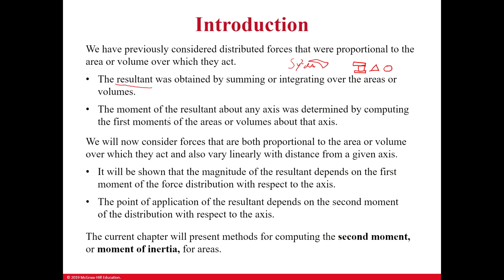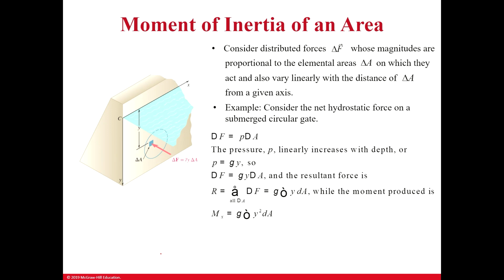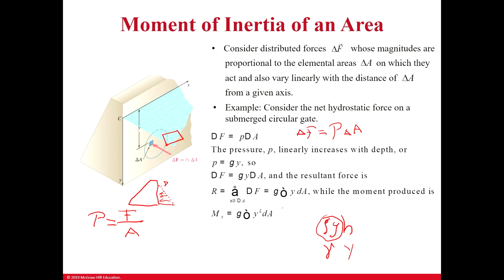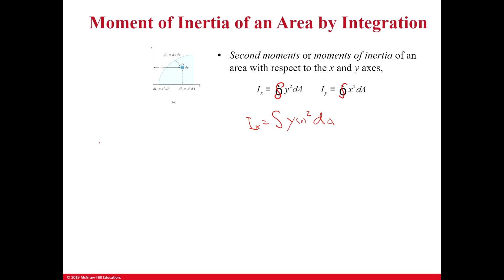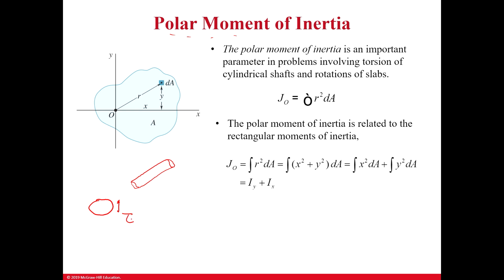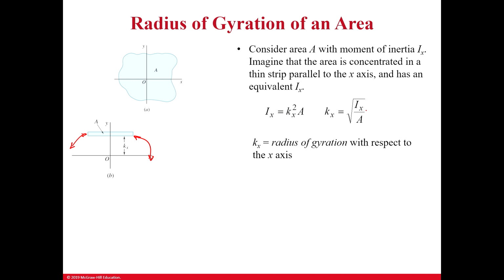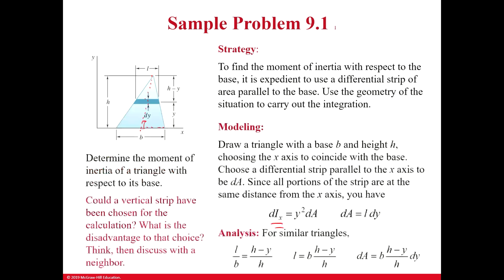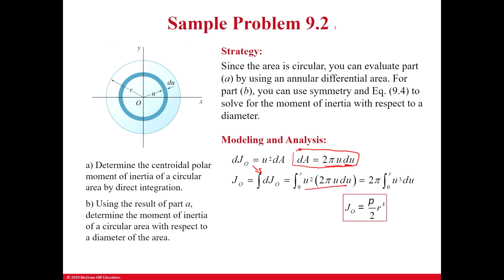Introduction to Moment of inertia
This video shows how to compute the moment of inertia from a continuous (differential) perspective.